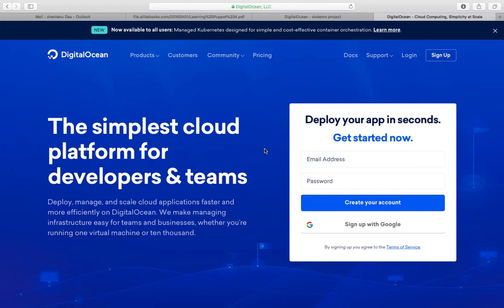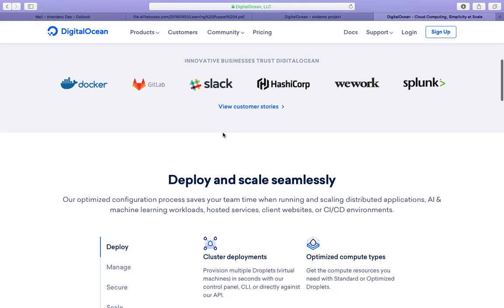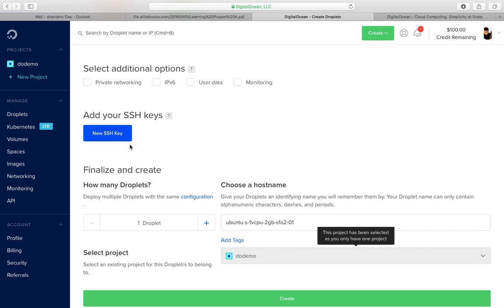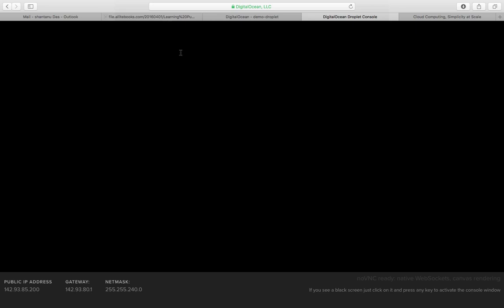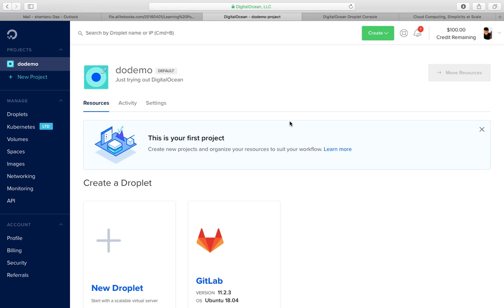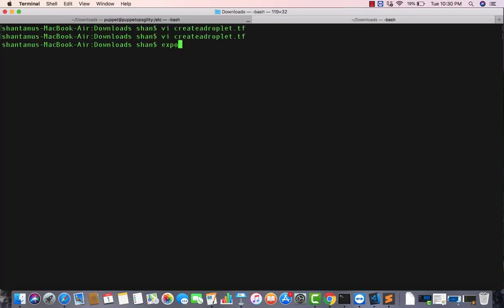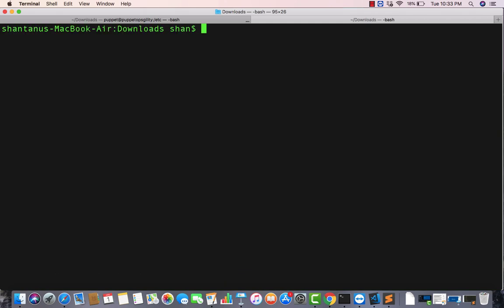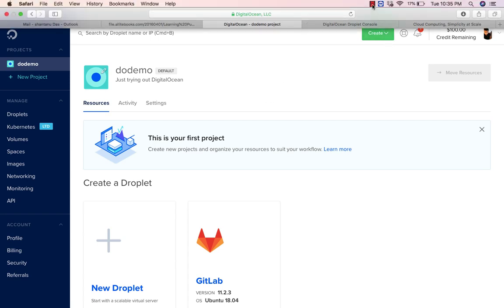DigitalOcean | Droplet | Terraform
Get started with Digitalocean cloud, in this video we are going to ramp up our brand new DO subscription and spin up bunch of machine - Manually and via Terraform.

Missed my previous Video's ? watch them now.